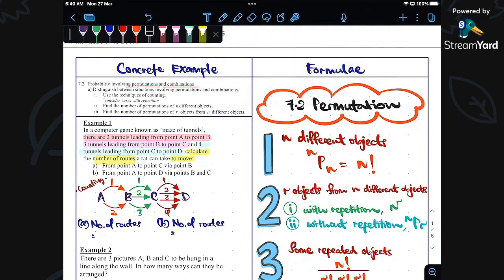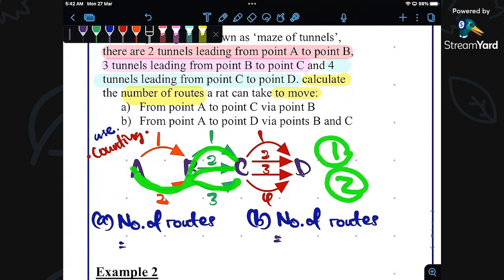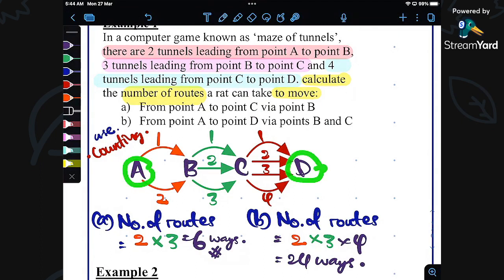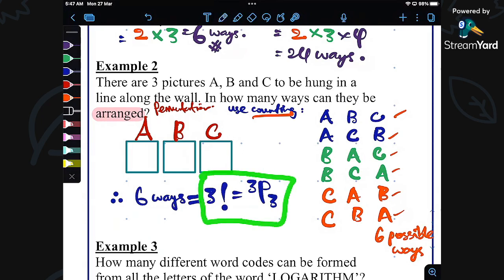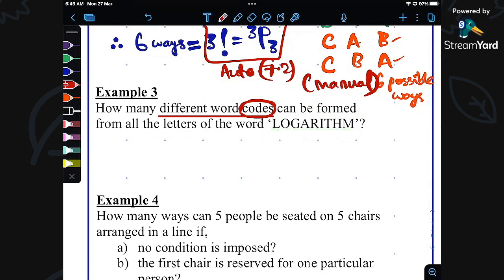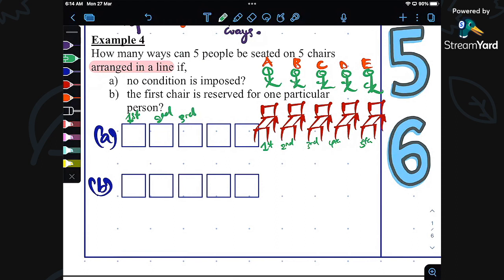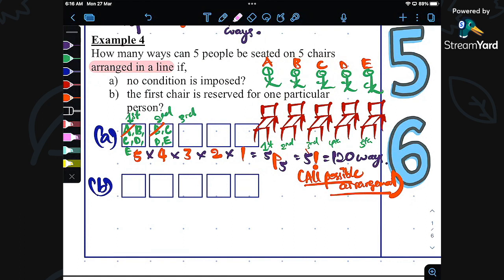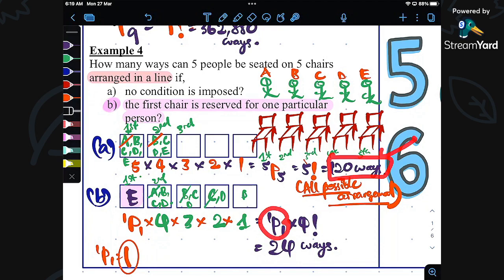Permutation of n different objects